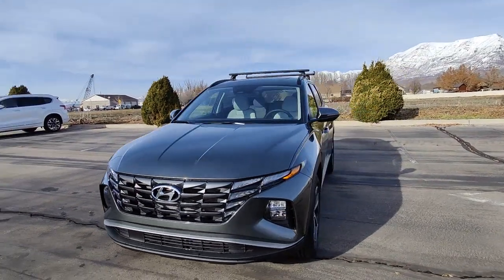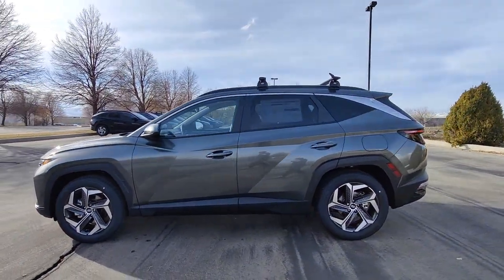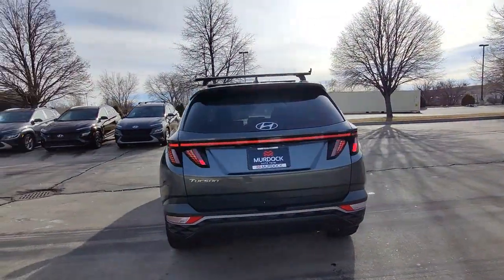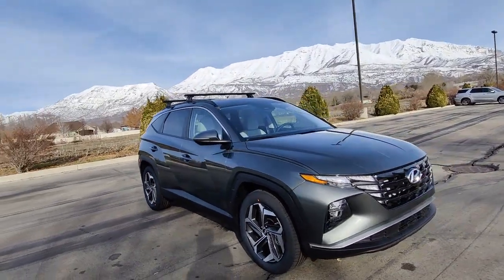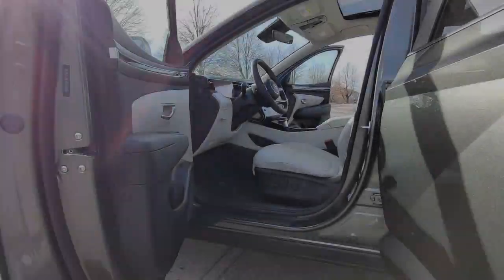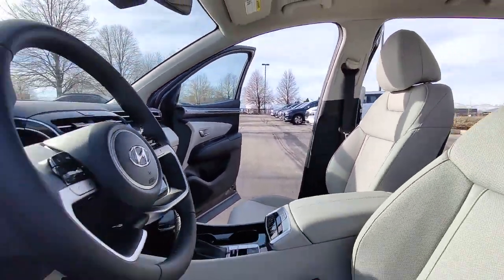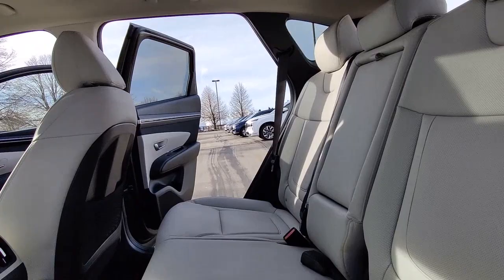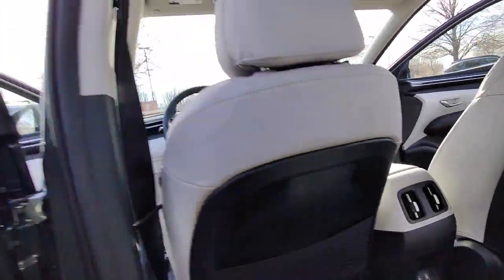2023 Hyundai Tucson Lindon, Pleasant Grove, Provo, Orem, American Fork SRC01780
Amazon Gray Used 2023 Hyundai Tucson SEL available in 452 S. Lindon Park Drive, Lindon, Utah at Murdock Hyundai of Lindon. Servicing the Lindon, Pleasant Grove, Provo, Orem, American Fork, UT area.

452 S. Lindon Park Drive